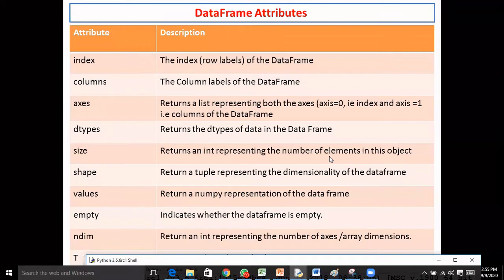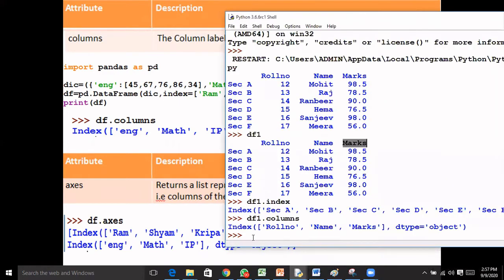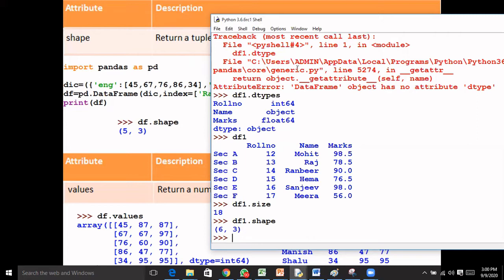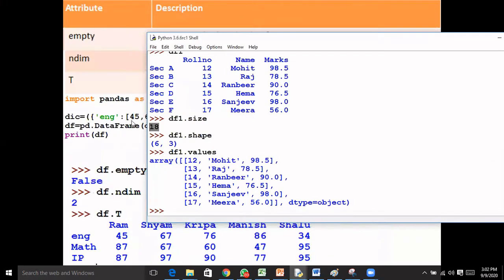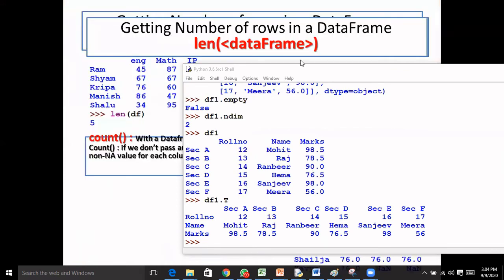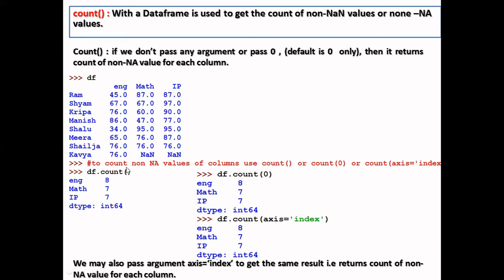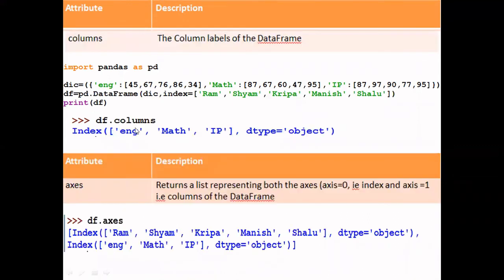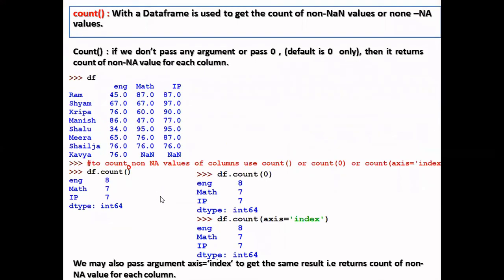DataFrame Attributes|Class XII IP